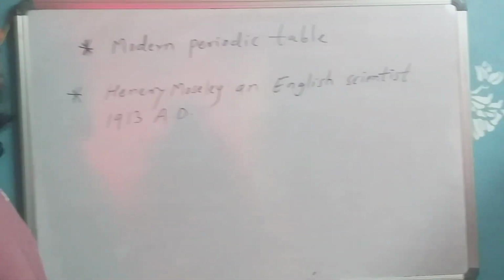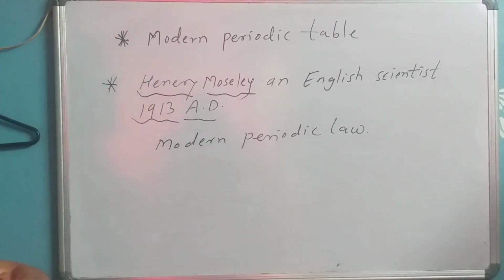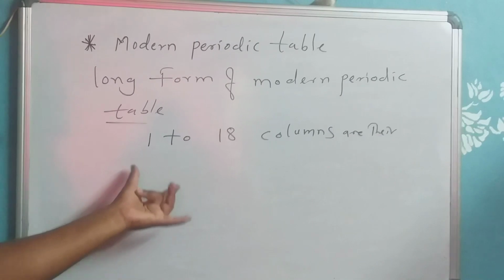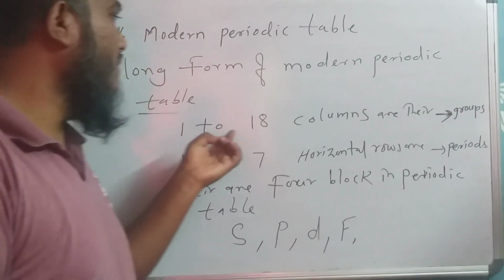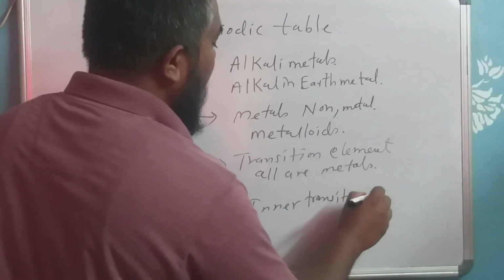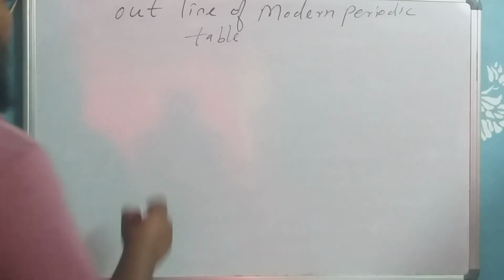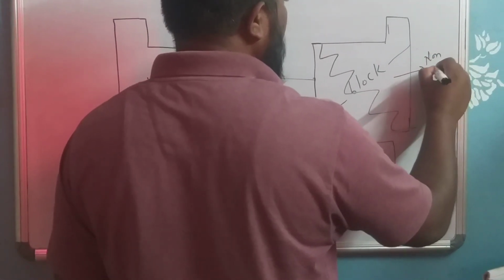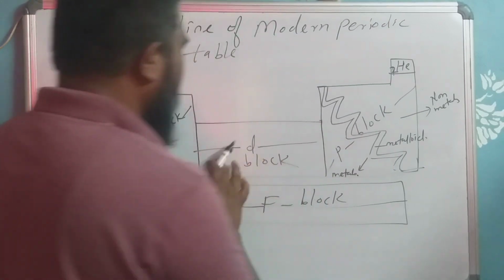Modern periodic table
Position of elements